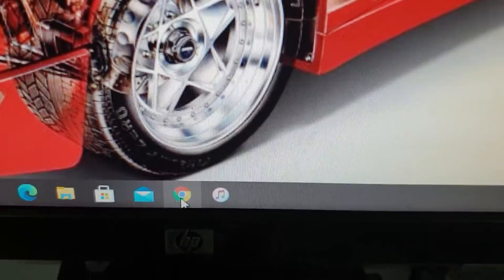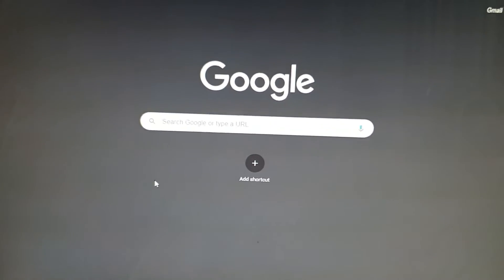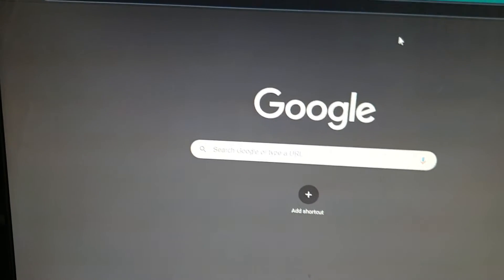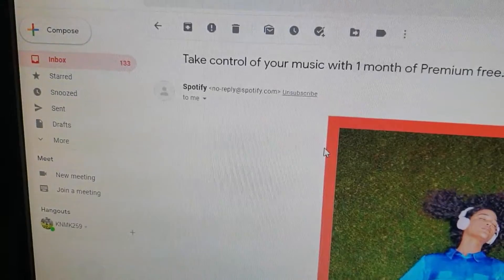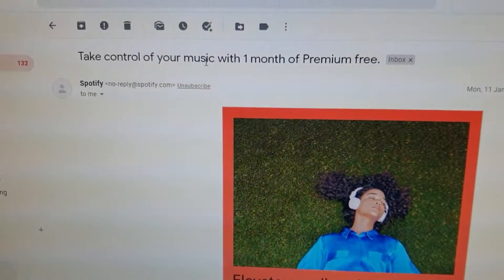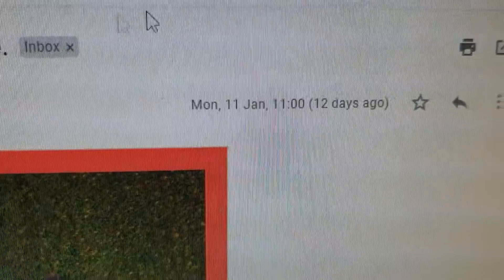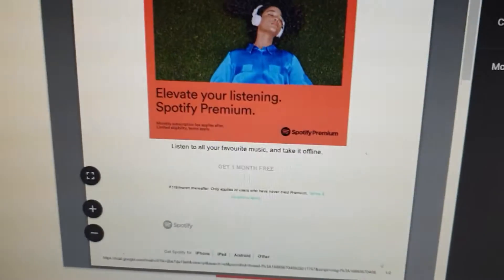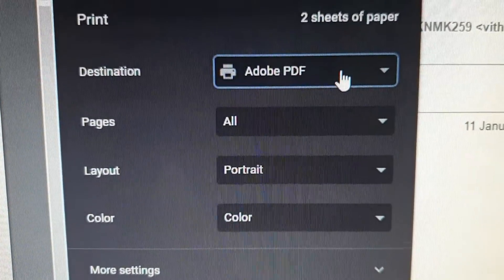How to download Covid19 Vaccine Form | Use Google Chrome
Steps

1. Install Google Chrome
3. Open the Covid19 Vaccine Email
4. Click Print All option on the top right corner
5. Then Print it.